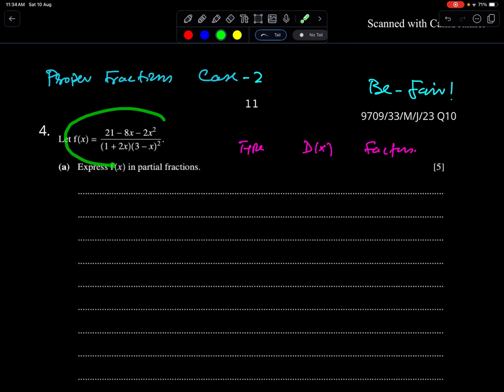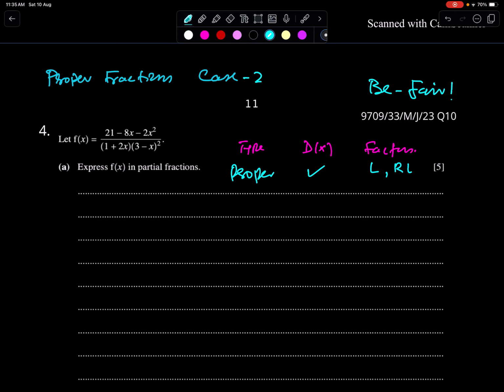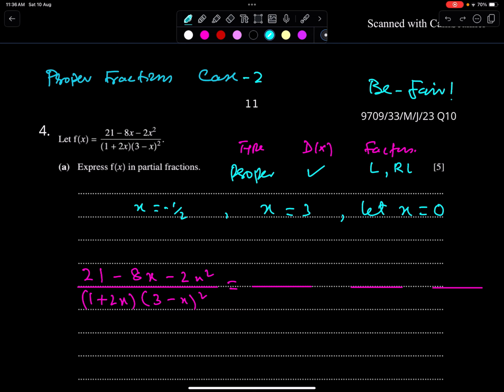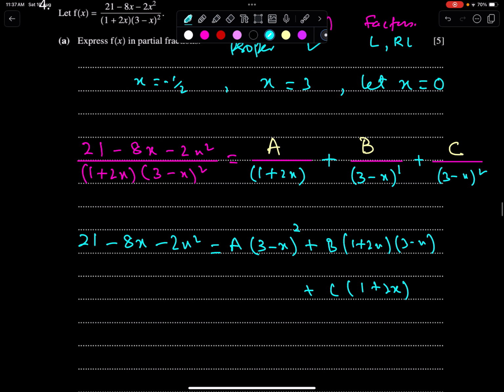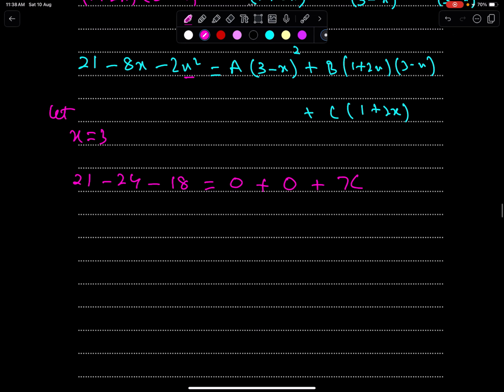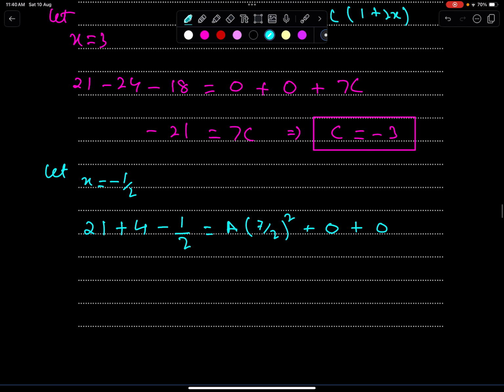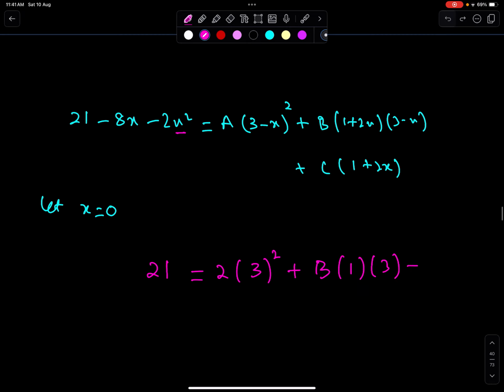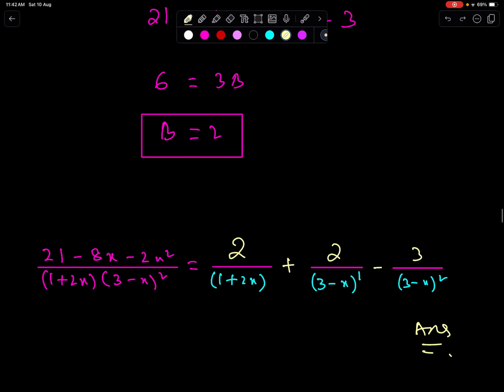A2 Math P3: PROPER FRACTIONS CASE 2 EXAMPLE. PARTIAL FRACTIONS LECTURE # 06. Sat, 10 Aug 2024.